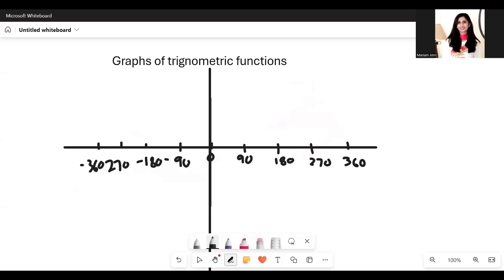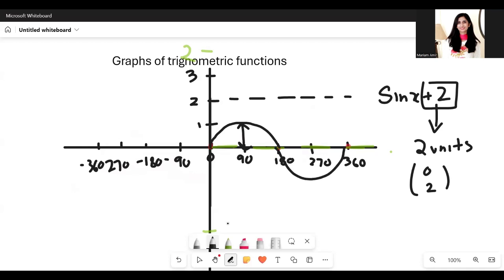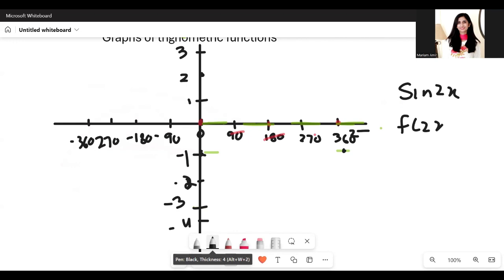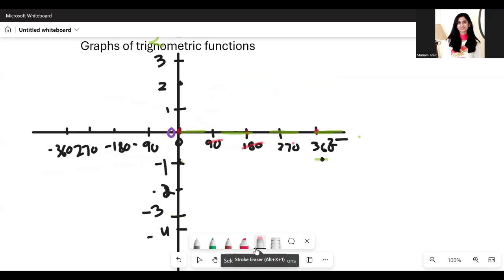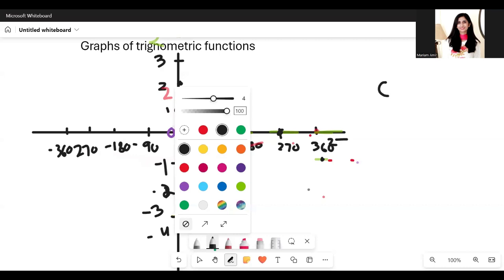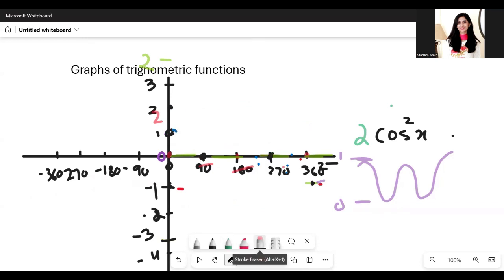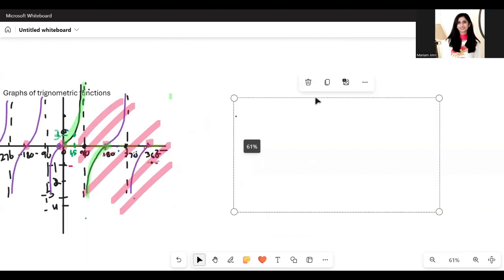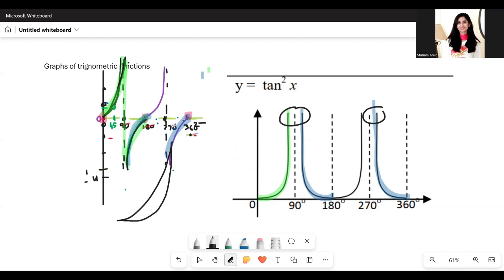Graph of Trigonometric Functions AS Math 9709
Graphs of sin , cos ,tan and their transformations